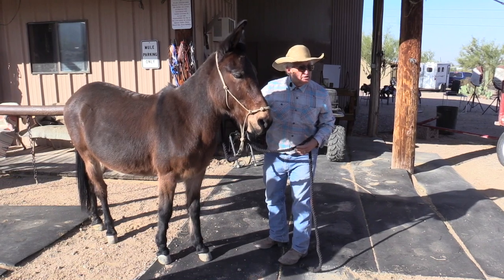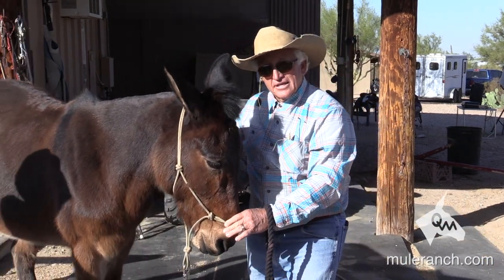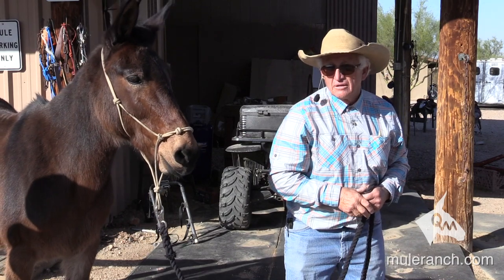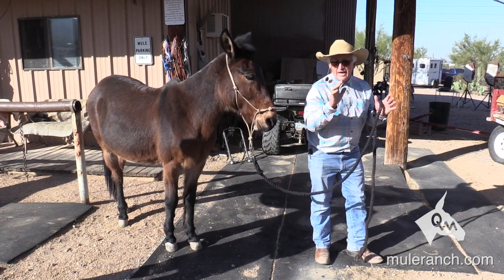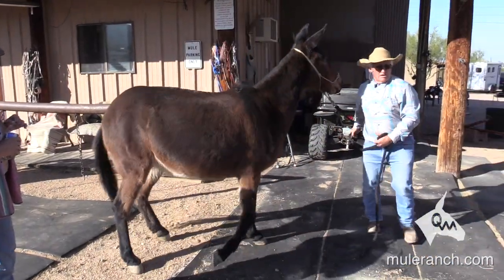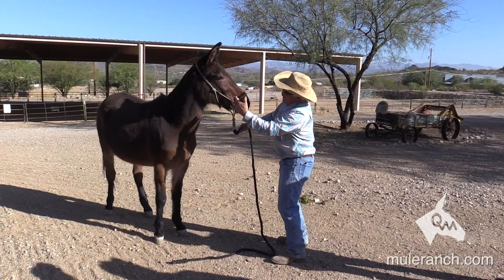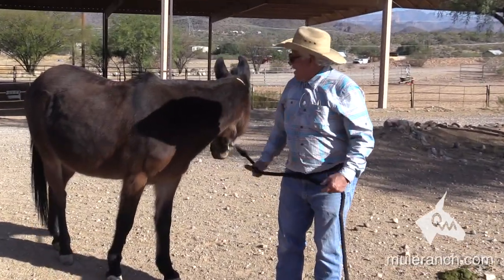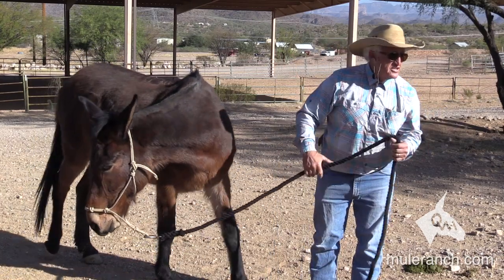Halter Training for Mules and Donkeys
A properly adjusted halter is imperative to effective ground foundation training. Mules care more about their nose than they do their mouth so if you want to train, communicate to the nose.

Want them side pass, turn on the forehand, turn on the hind quarters? The halter is where that training will originate from.

Want to know where to buy the rope halter used in this video?

First, use a rope halter. Second, properly adjust the knots to be two fingers above the nostrils down on the nose (not up on the cheek bone). With those two simple changes, you'll notice a world of difference.

In this video from Steve Edwards' clinic, 'Why Does My Mule Do That?', you will see just what is possible using a properly adjusted rope halter versus the alternative.